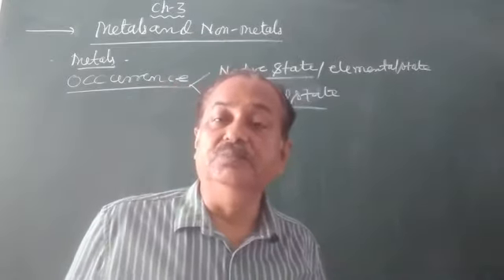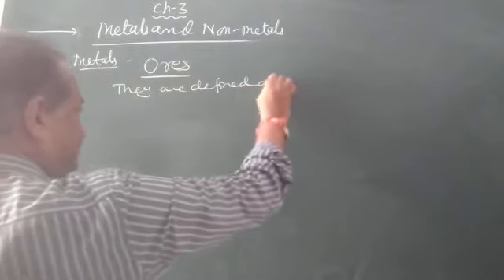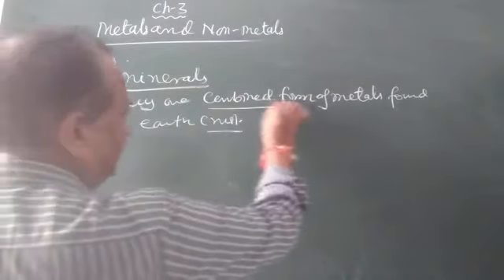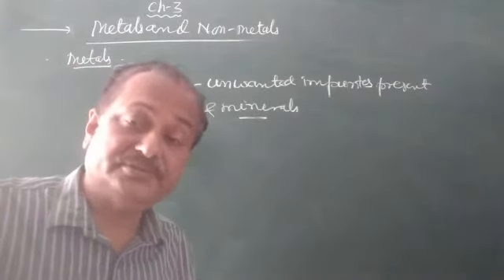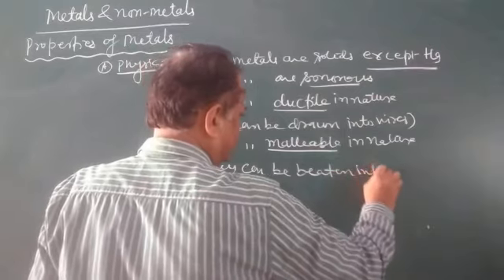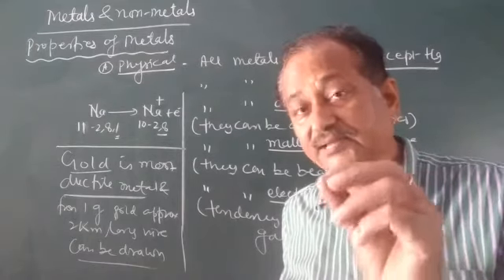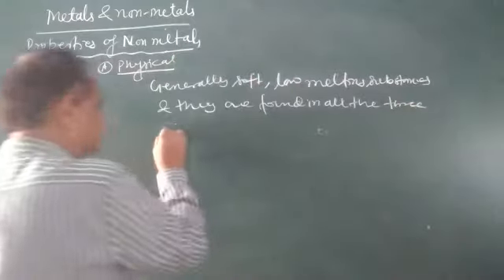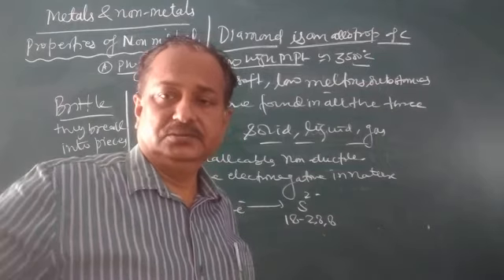Basic information about metals and nonmetals for x and foundation classes